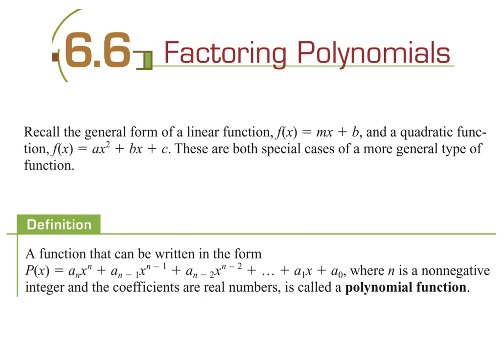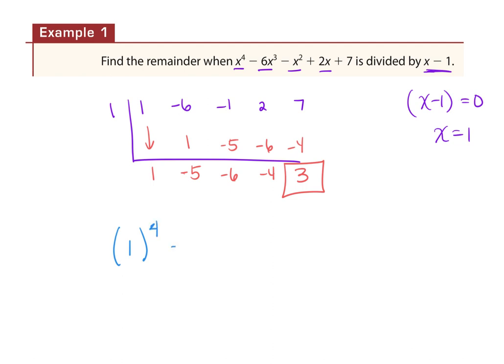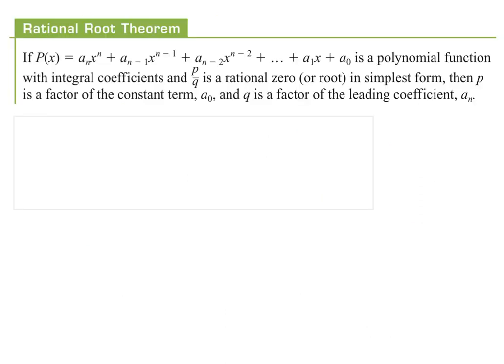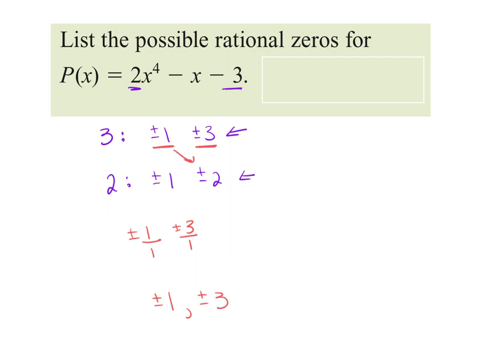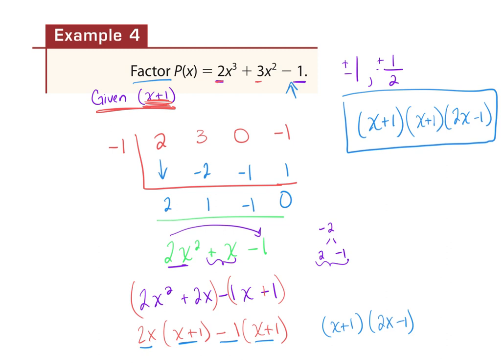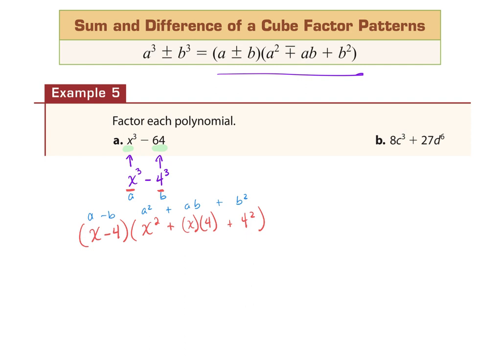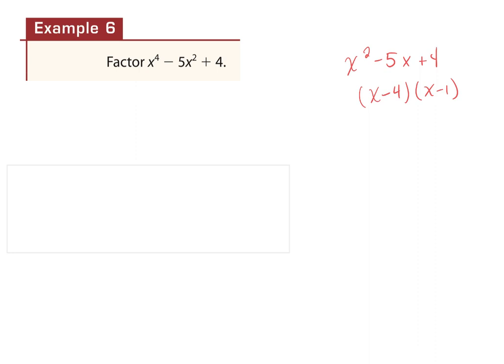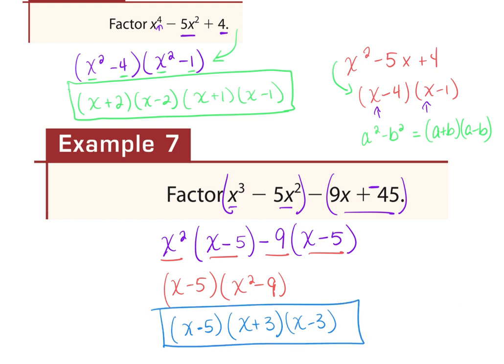Algebra 2 Sections 6.6 Factoring Polynomials